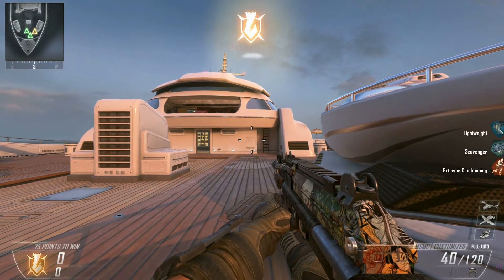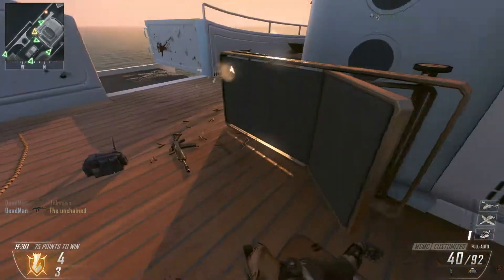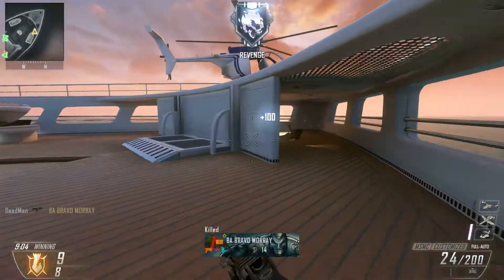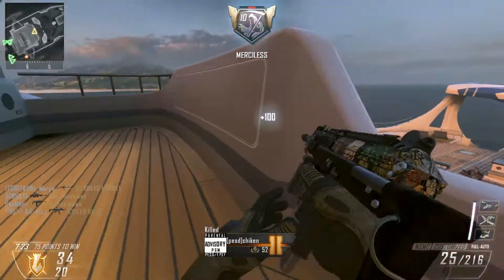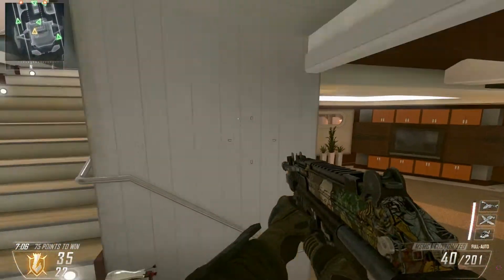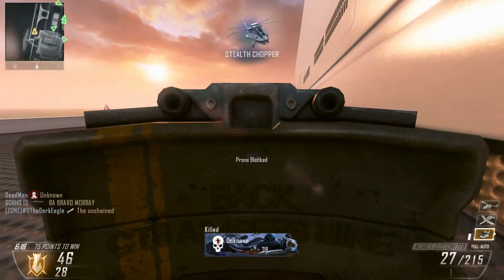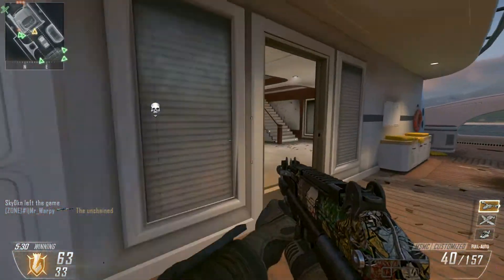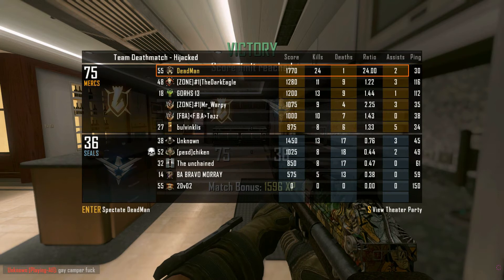DeadMan 24-1 Black Ops 2 Team Death Match HIJACKED Warthog and VTOL Warship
My Rig: i73930K 4.6ghz, 24GB corsair Vengeance 1866mhz, Asus Sabertooth X79 board, Coolermaster 1000w, 2x Ati HD6950s 2gigs, 120gb vertex 4 SSD, 2x 500gb WD 7200rpm, Asus Xonar DGX, ROCCAT Kova+ mouse, HP keyboard, LG Flatron IPS 23" IPS231, zalman z9+ case